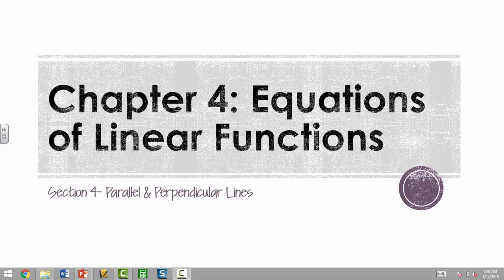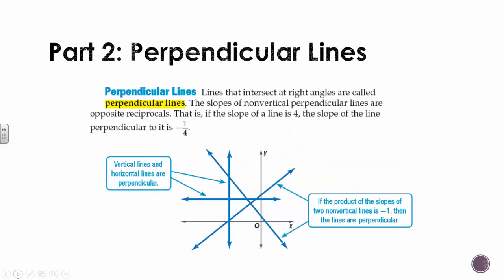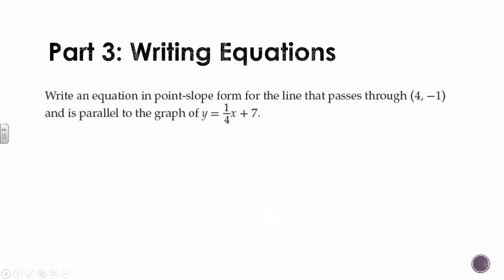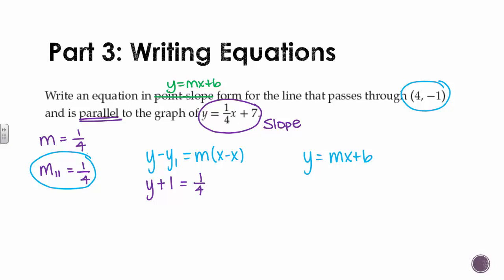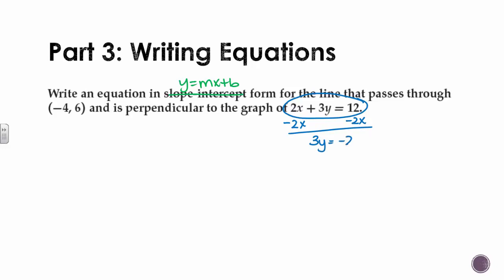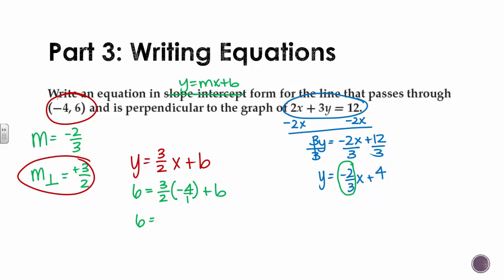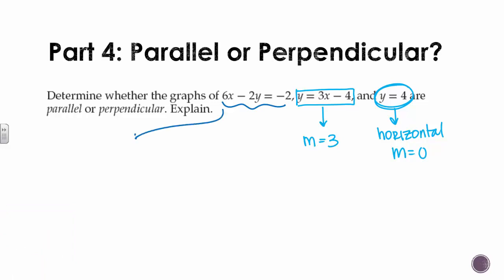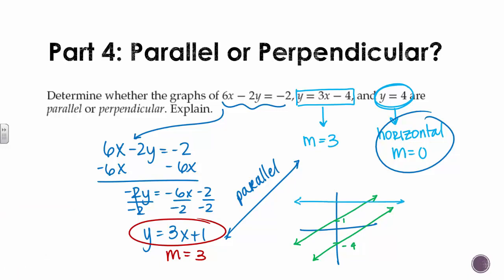Algebra 1- Section 4.4: Parallel & Perpendicular Lines